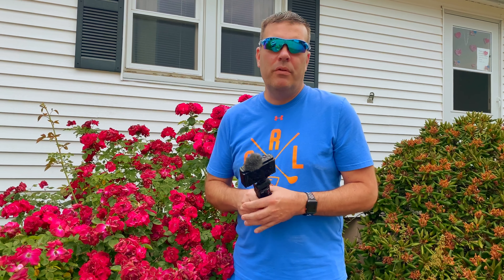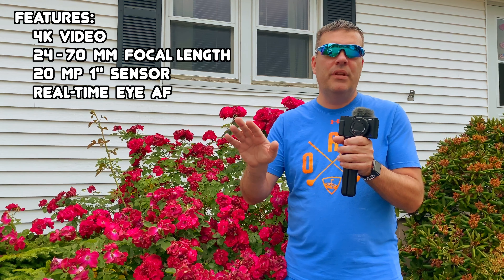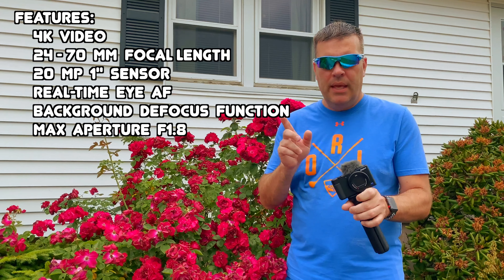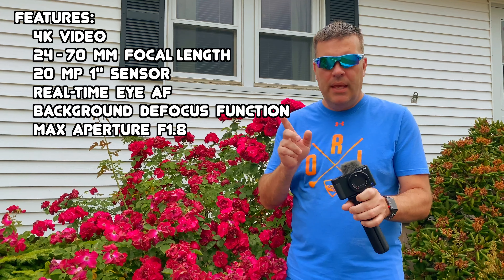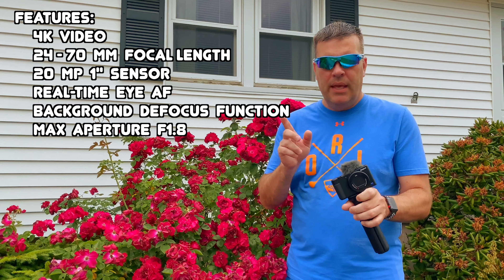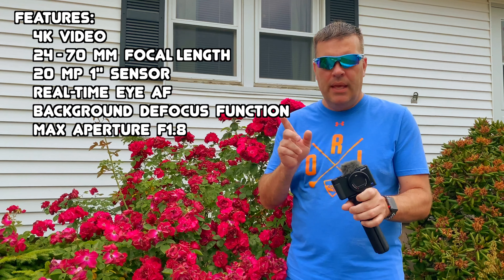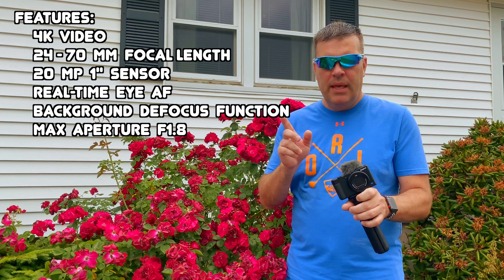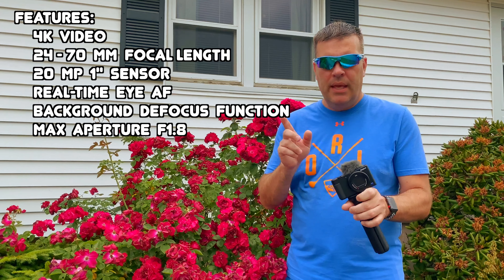Is the Sony ZV-1 the Right Vlogging Camera for You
Just purchased a new Sony ZV-1 for vlogging on our next Walt Disney World trip in August.  We are looking for a new camera with excellent video quality, especially in low light for those dark rides.  In this video, we take the Sony ZV-1 out into the wild for footage, comparing it to the iPhone 11 Pro.  Watch to see if the Sony ZV-1 is the right camera for you.

📸 OUR GEAR:
✅ Sony RX100 Mark VII
✅ Go Pro Hero 8 Black
✅ iGadgitz U4330 Table Top Tripod
✅ Sony A7 Mark III
✅ Sony FE 24-105mm F4 G OSS Zoom Lens
✅ Sony FE 35mm f/1.4 ZA Prime Lens